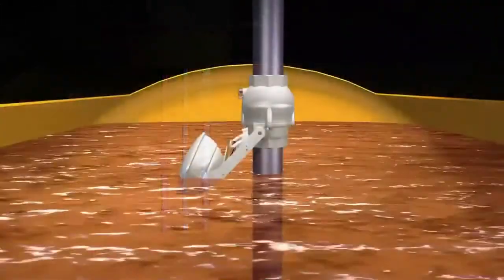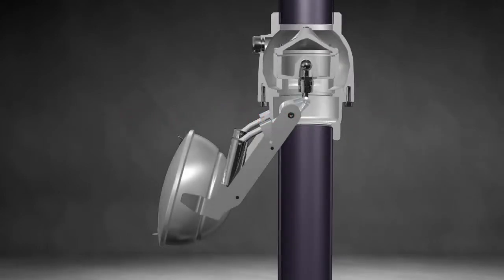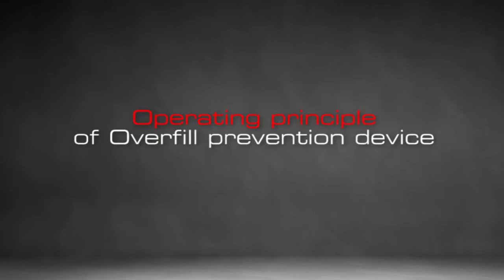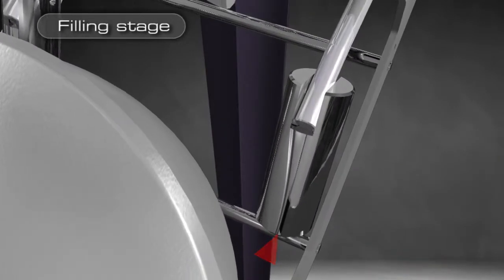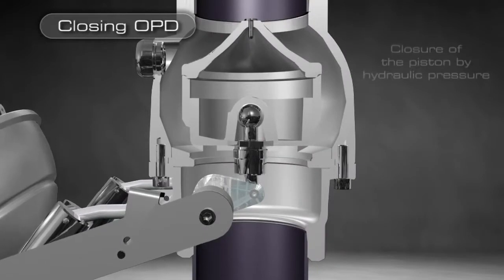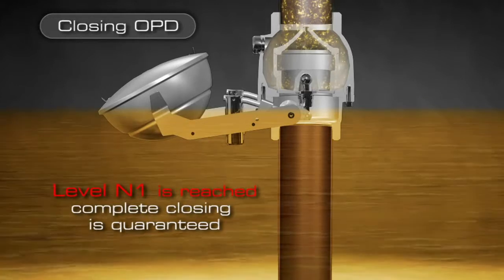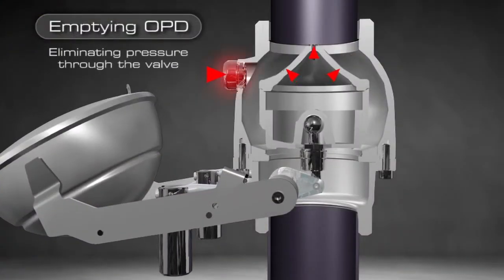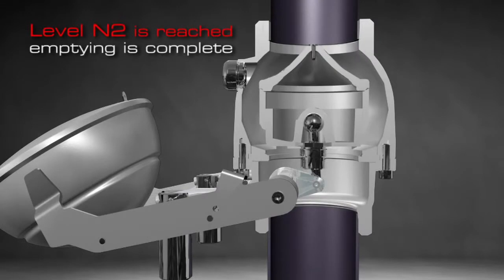Self Climat Overvulbeveiliging (overfill prevention device) - TAB De Blesse B.V.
Self Climat Overvulbeveiliging (overfill prevention device)
Tank-en apparatenbouw "De Blesse" B.V. is importeur / distributeur van Self Climat overvulbeveiligingen volgens KIWA BRL-K636/03.